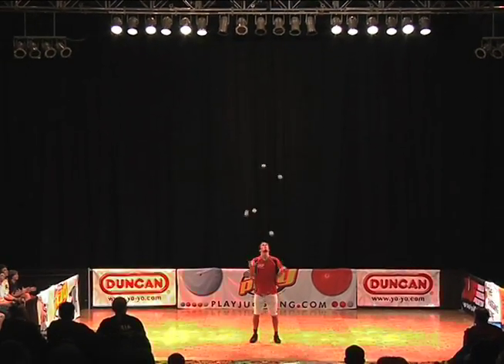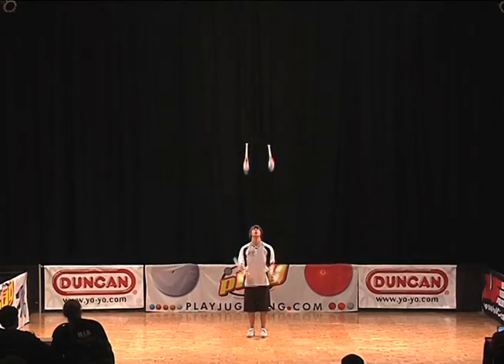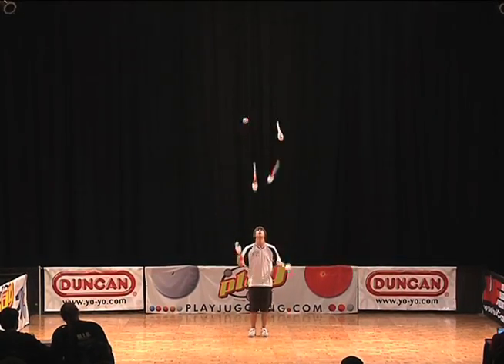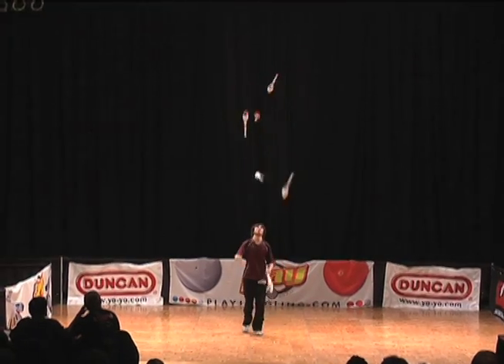WJF5 TRAILER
WJF 5
The 2008 World Juggling Federation
Overall Championship

Jon Brady, Thomas Dietz, Daniel Eaker, Arash Farhang, Chris Fowler, Vova Galchenko, Peter Gerber, Sergey Ignatov Jr., Doug Sayers, and Toby Walker

Competing in 25 advanced level competitions including the full Ball, Ring, and Club Programs.

Highlights include:

6 club half shower
7 club cascade connected to (8x,6)*
7 ring overhead throws
7 Ring 5 up 360 connected to (8x,6)*
A record number of qualifying competitors in the 7 Club Isolated Endurance Competition
Daniel Eaker OWNING Thomas Dietz in the 7 Ball Freestyle Competition
Jon Brady and Vova Galchenko getting over 100 catches each in the 7 Club Endurance Competition
Peter Gerber and Sergey Ignatov Jr.'s return to WJF competition after four years
Plus Thomas Dietz's final year in competition. See what happens when the pressure becomes too great for even the returning champion to handle.

Commentary on/off option. Turn the commentary off and create your own!

Commentary by Jason Garfield, Owen Morse, and Jon Wee

TRT: 106 Minutes (1 hour, 46 minutes)